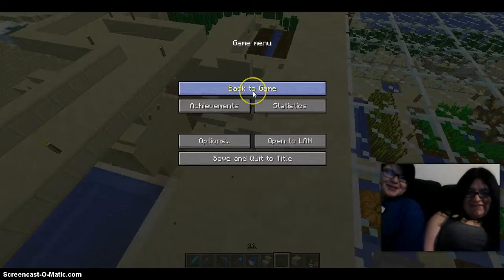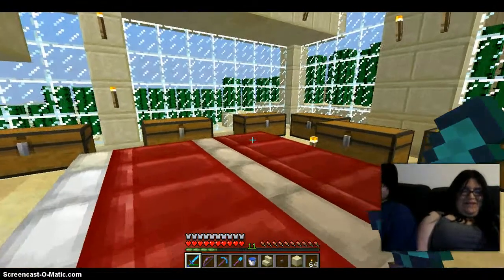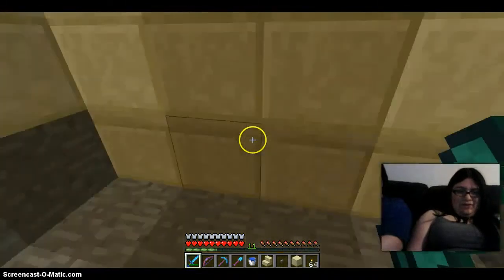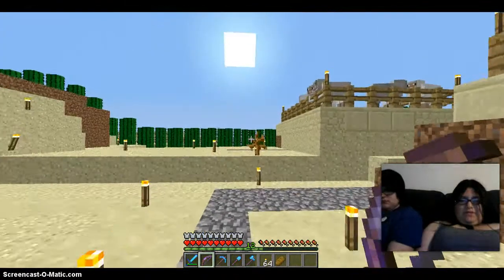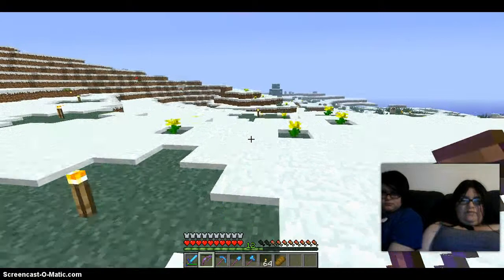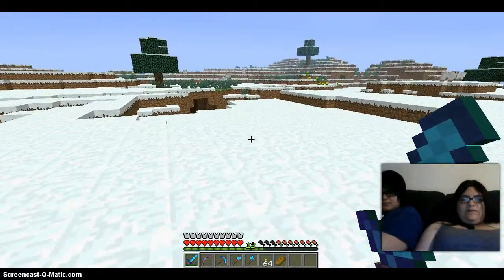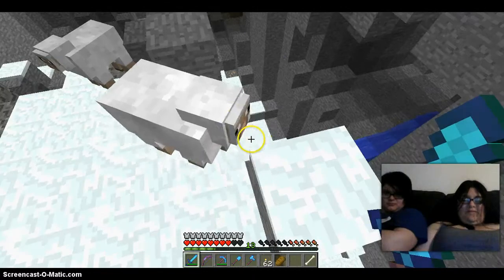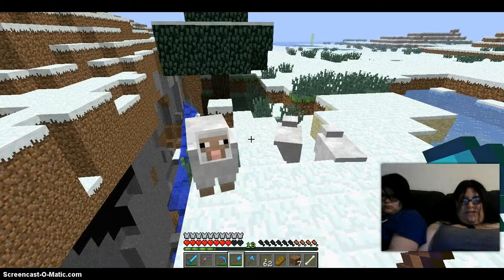Derping around with Frau BatMan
We got bored